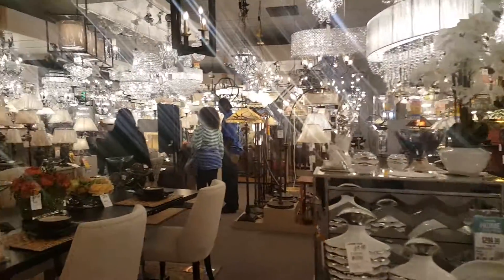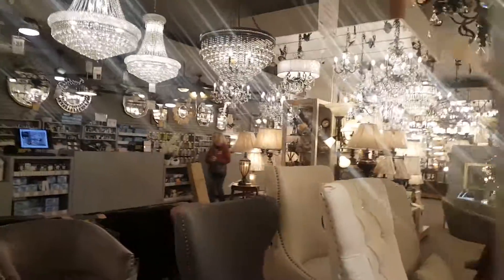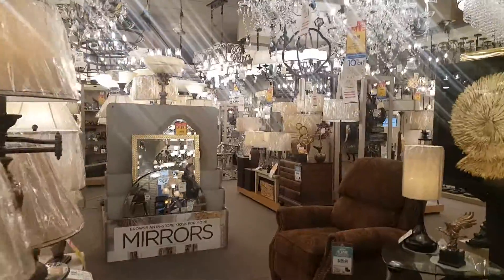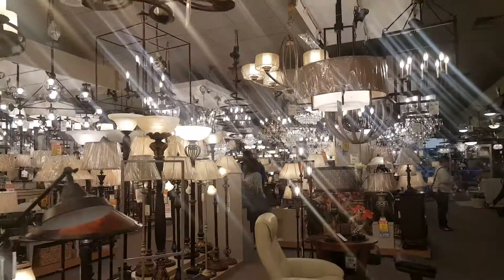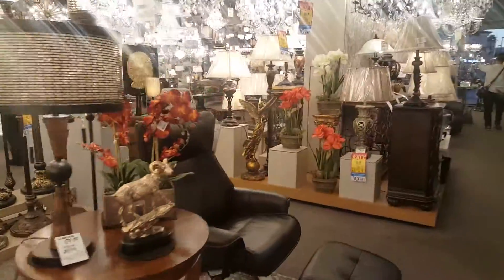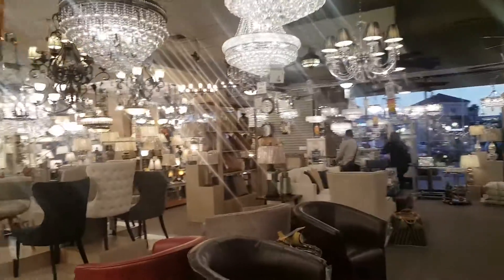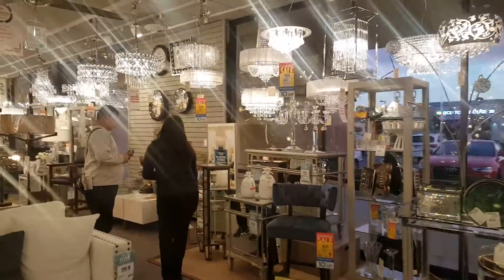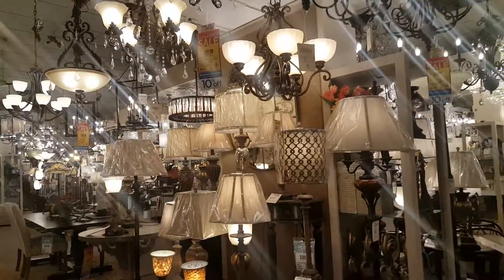Chandeliers and lamps